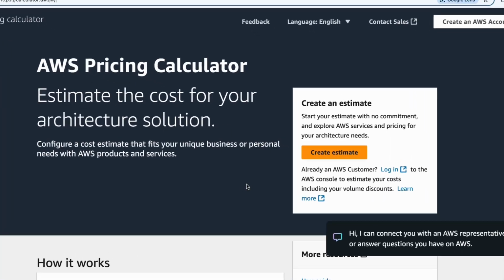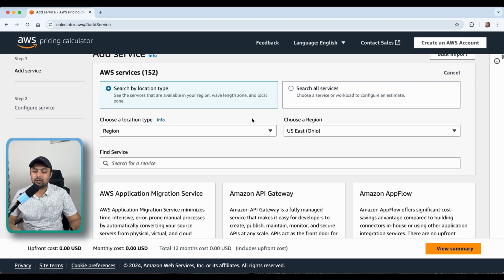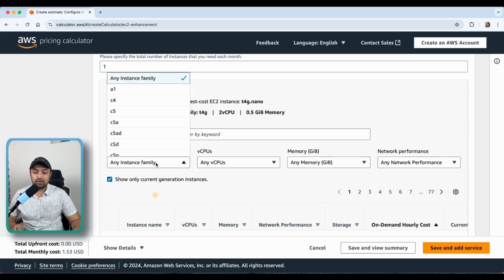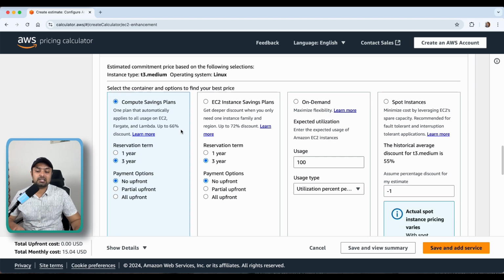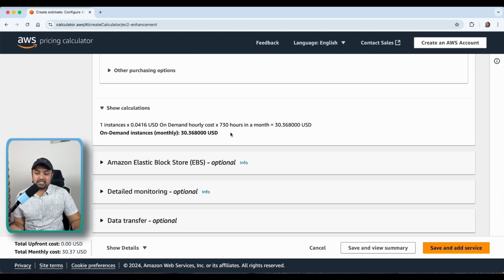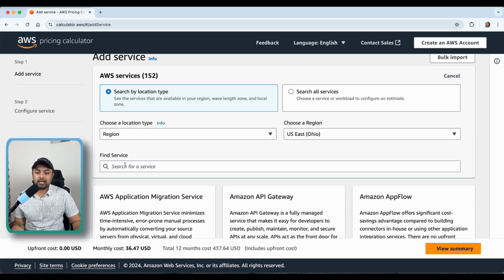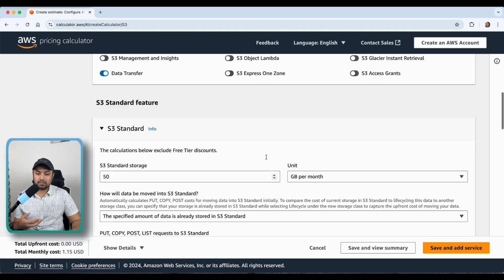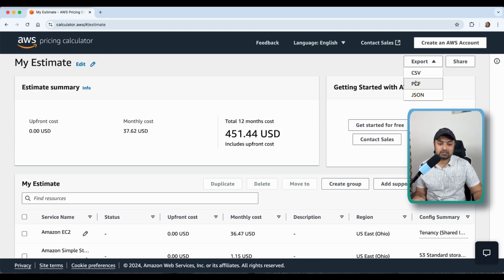Stop Overpaying! Learn AWS Pricing Calculator Like a Pro!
Are you overspending on AWS? Learn how to master the AWS Pricing Calculator in this step-by-step guide! Discover tips to estimate costs accurately, optimize your budget, and save big on your cloud expenses. Start controlling your AWS spend today!